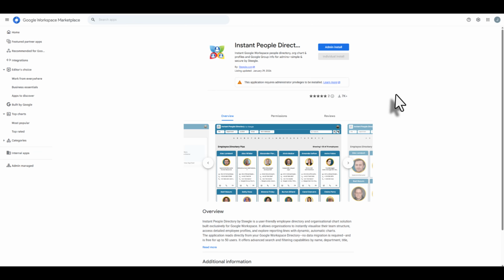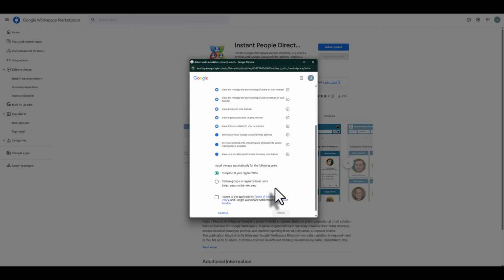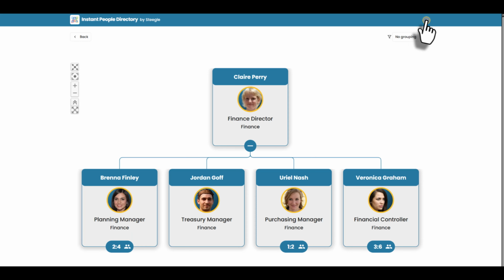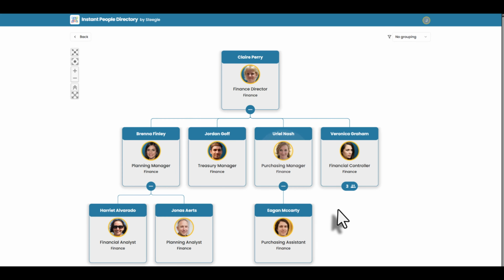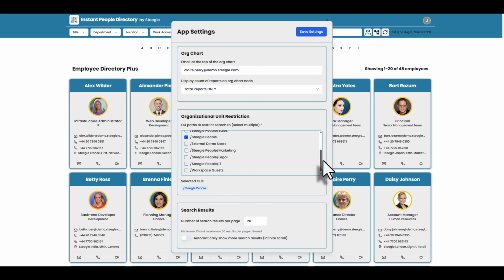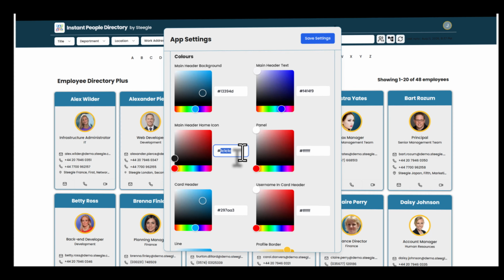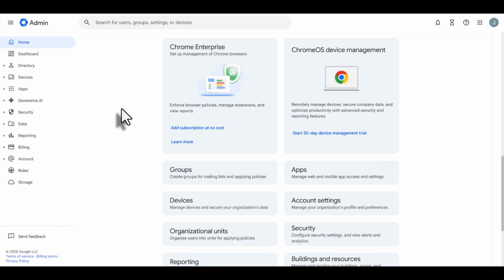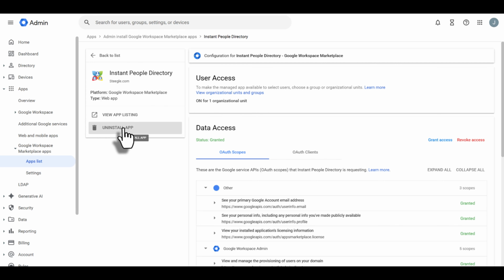Instant People Directory Installation and Setup Guide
Welcome to this Steegle video tutorial on Instant People Directory. In this step by step guide, we’ll walk you through installation, setup, and customization process of the app.

⏱️ Video Chapters
00:00 Introduction
00:11 Installation from Marketplace
00:34 Permissions & Rollout
00:54 Launching the App
01:11 Org Chart Settings
01:45 Org Unit Restriction
01:56 Field Visibility
02:00 Theme Colors
02:13 Admin Dashboard
02:29 Uninstalling the App
02:51 Closing & Steegle Services